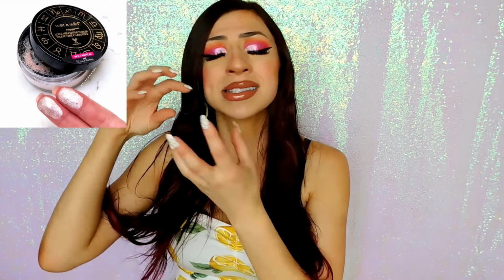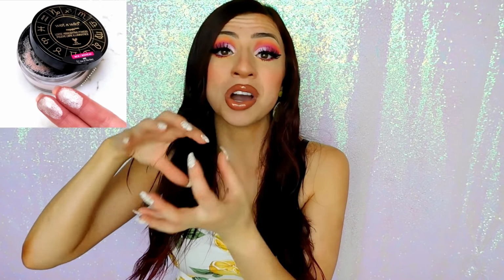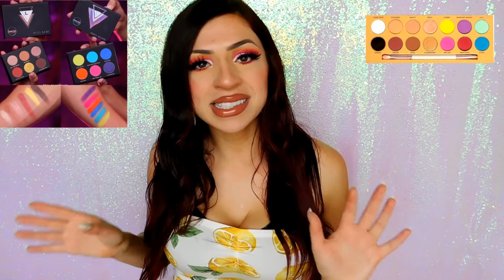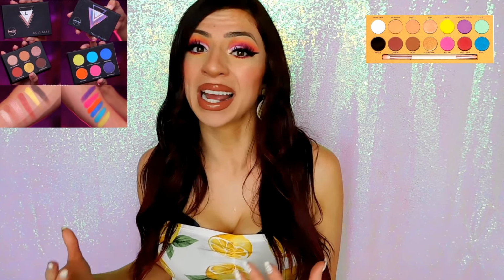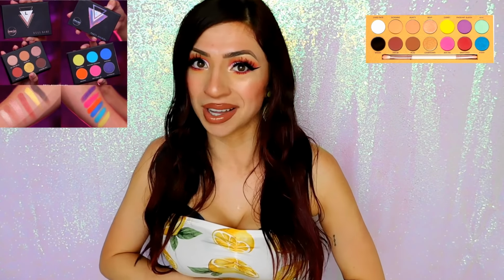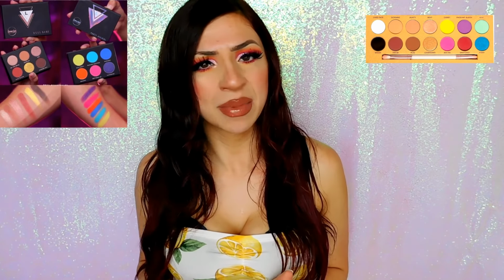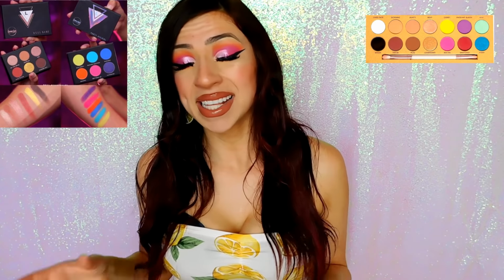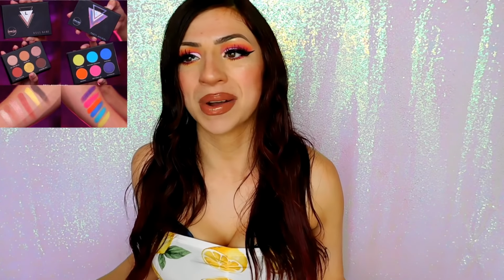PAY OR STAY AWAY | Will I Buy It? | New Makeup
♡ Hi friends of the Internet ♡ My name is Emily Violet Marie and today I'm bringing you this week's Pay Or Stay Away!!!

YouTube will always be a hobby for me and I have nothing to lose by giving you guys my 100 percent unfiltered opinion.
I get most of my photos from Trendmood1 or Dupethat on Instagram. Please check out their pages!

This video was inspired by Samantha March's Will I Buy It? series, as well as Kimberly Clark's Anti Haul series.
Yay for critical thinking before buying and anti-consumerism!

(ﾉ◕ヮ◕)ﾉ*:･ﾟ✧

♡♡Products Mentioned♡♡

♡Ace Beaute - Paradise collection♡

♡Wet N Wild - Zodiac Collection♡

♡Dose Of Colors - Iluvsarahii collection♡

♡Laura Lee - Party Animal and Like A Boss palette♡

♡Natasha Denona - mini palette♡

♡♡FACE♡♡
♡Primer: Benefit Porefessional
♡Bronzer: Physicians Formula Butter Bronzer - Sunkissed
♡Blush: Nabla - Beloved
♡Highlight: Abh - Amrezy
♡Contour: The Balm - Bahama Mama bronzer, LA Girl - Toast
♡Concealer: Tarte - Shape Tape light neutral
♡Setting Powder: Too Faced - Peachy Matte

♡♡EYES♡♡
♡Shadow: Violet Voss - Flamingo palette
♡Inner corner/brow bone: Colourpop - Flexitarian, Give Me Glow Cosmetics - Halo
♡Liner: The Balm - Shwing, Estée Edit - Nude
♡Lashes: The Boldface Lash - Go Big or Go Home

♡♡LIPS♡♡
♡Liner: Colourpop - Bestie 2
♡Gloss: Fenty - Glossbomb

Intro and Outro are from ISabrina here on YouTube!! Please check her out if you need some cool intros for videos on YouTube!